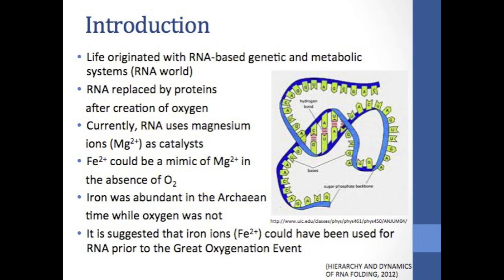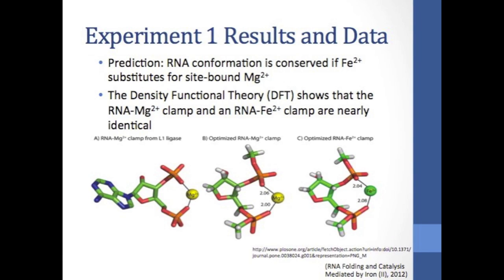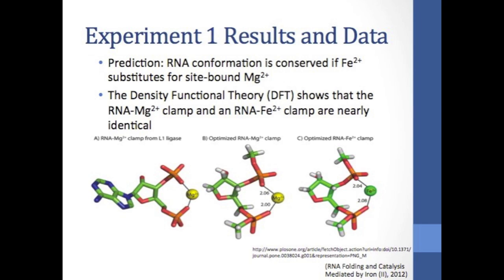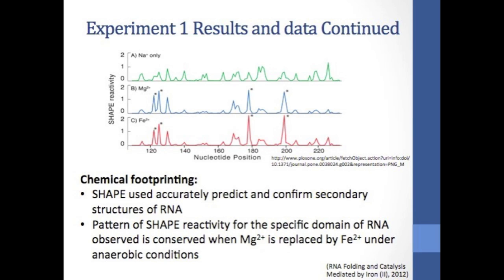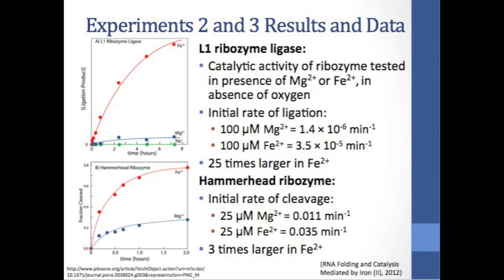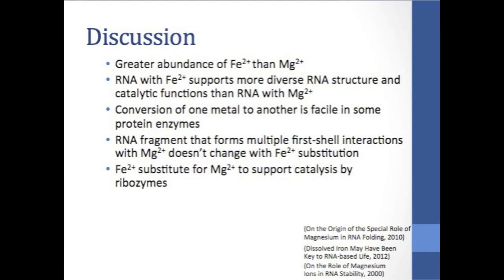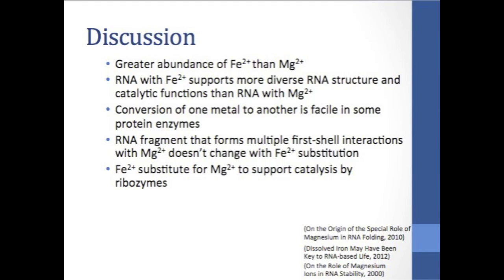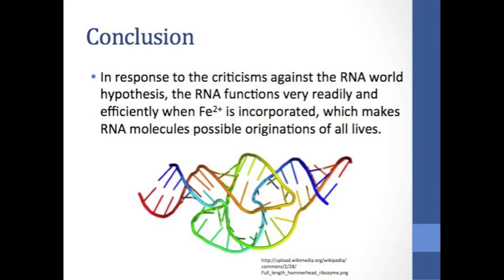BIOL 1510 Module 3: Group A22 Presentation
Bio Presentation